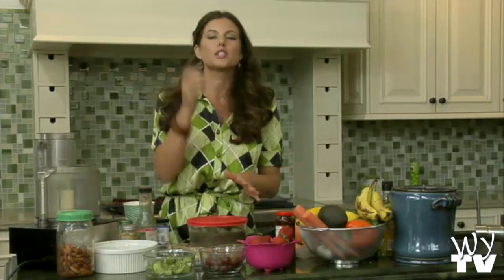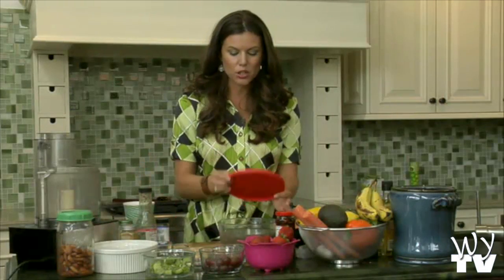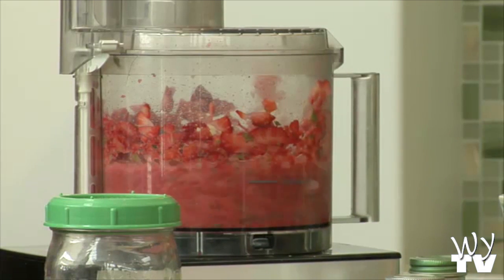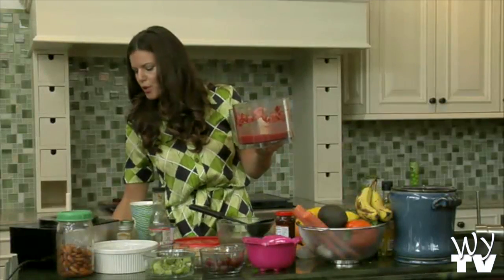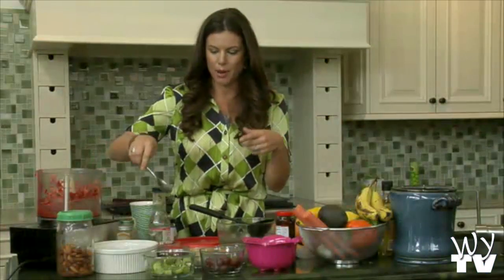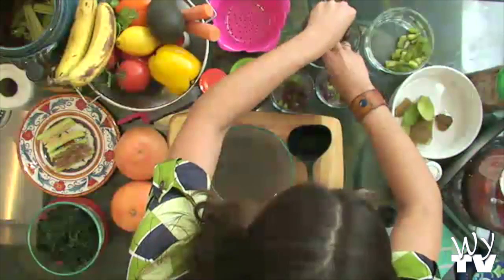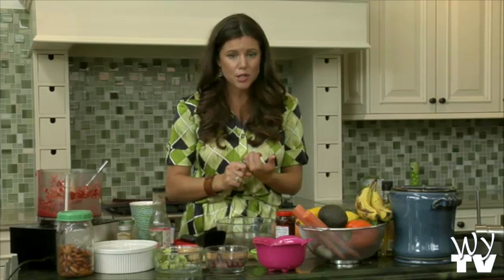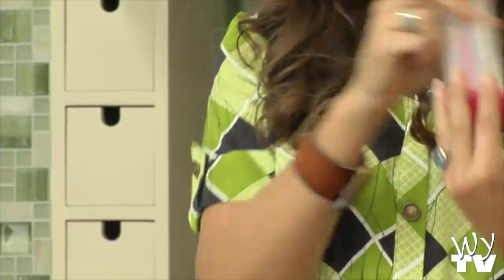Raw Food Recipe Demo - Chia Seed Breakfast - Blythe Raw Live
Blythe Metz shows you how to make a quick and easy chia seed breakfast. It tastes great and is nutrient dense.